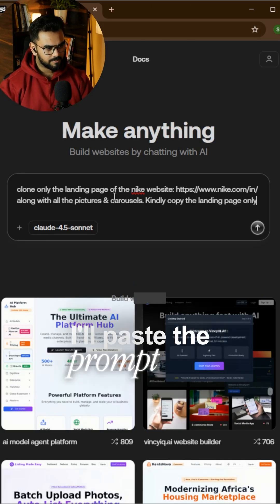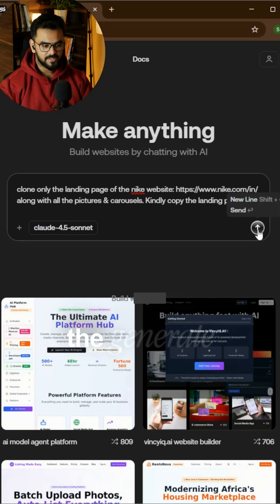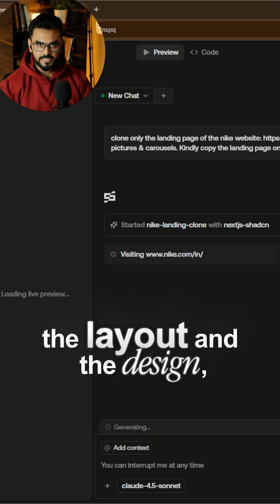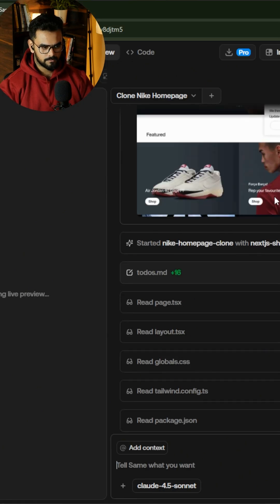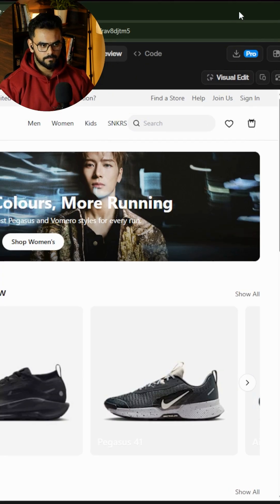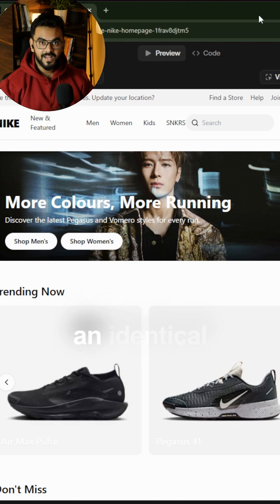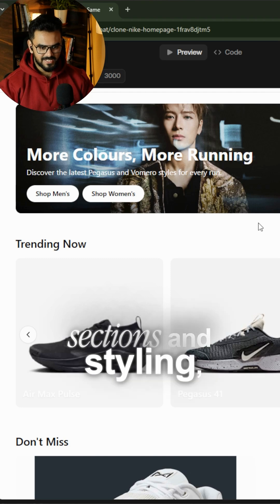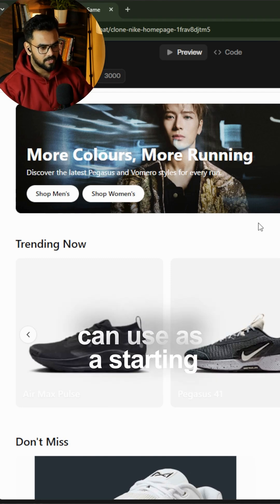This FREE AI Clones Any Website with One Click!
This FREE AI can clone almost ANY website in seconds.
Paste a URL → It reads the code → gives you an almost identical version you can edit and use as a starting point.

In this video, I show you:

• How this tool clones a website with one click
• A live demo from URL to cloned page
• How this can save time for entrepreneurs & web developers
• Smart ways to use it for prototyping, funnels & client work

What you can use this for:

• Rapid website prototypes for clients
• Studying high-converting landing pages
• Getting design & layout inspiration
• Testing ideas fast without hiring a full dev team

⚠️ Important: Use this tool responsibly. Treat it as learning, inspiration, and prototyping — don’t just rip someone’s site 1:1 and use it commercially without permission.

💬 COMMENT “CLONE” below and I’ll reply with the link to the tool.